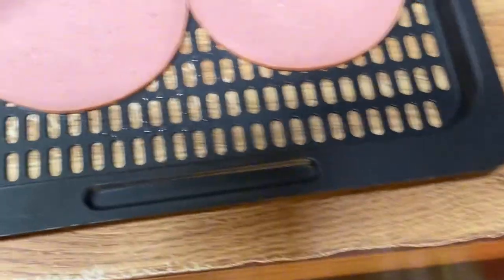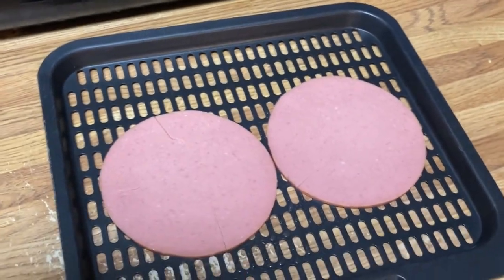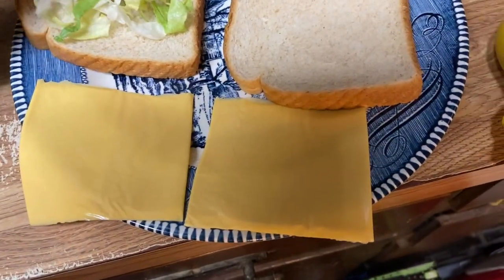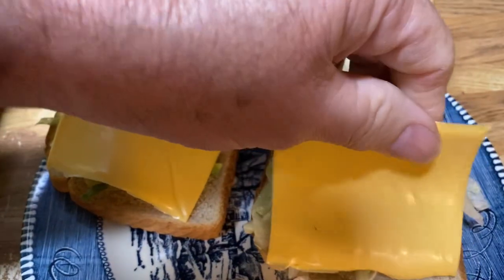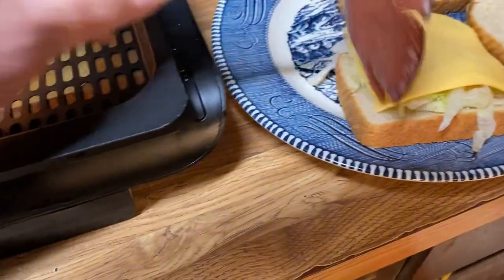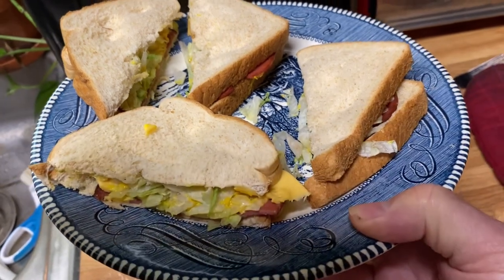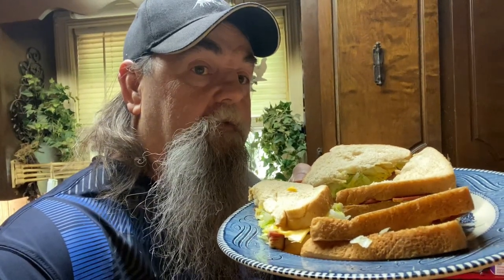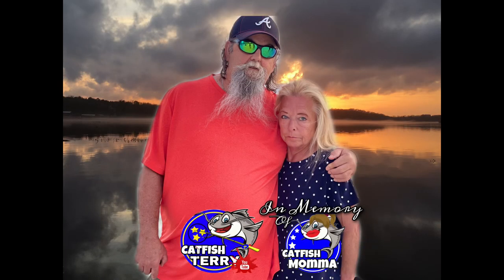Air Fryer .- Fried Bologna Sandwich - a ￼Southern Thing ? - Delicious